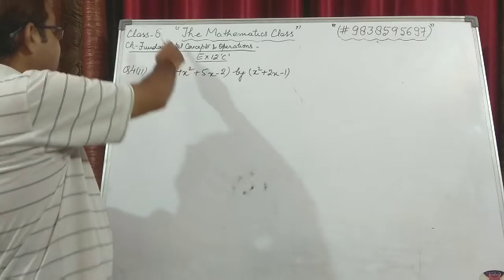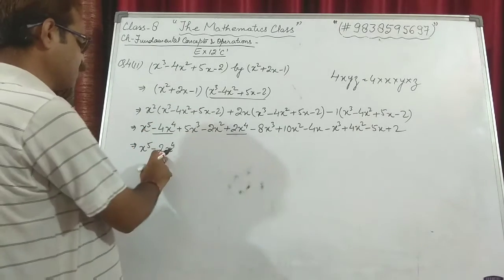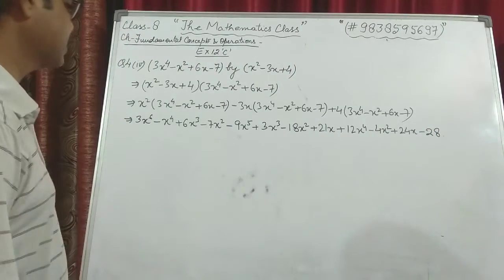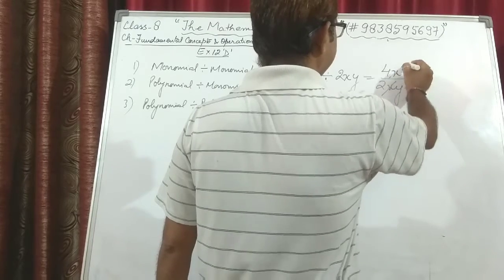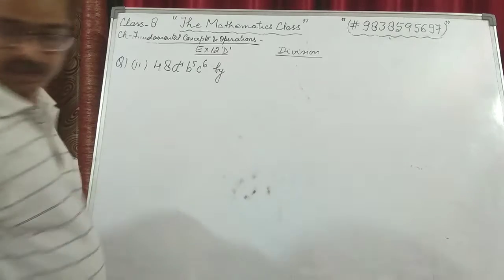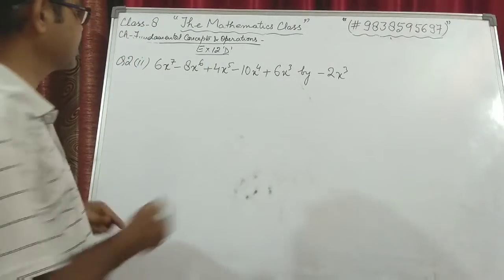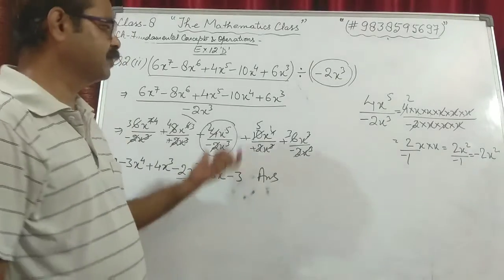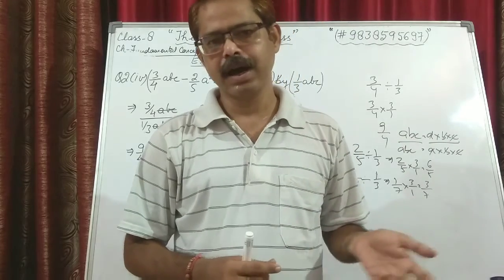FUNDAMENTAL OPERATIONS & CONCEPTS // CLASS-8 // PART-3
This video is for grade 8 students.This video is on the topic "FUNDAMENTAL OPERATIONS AND CONCEPTS".This video is from THEMATHEMATICSCLASS. I hope you would like the effort and expect you to study sincerely. To get the new updates. If you have any doubt kindly comment.